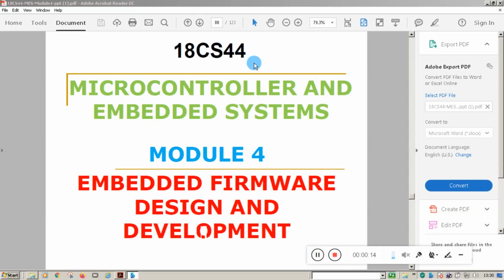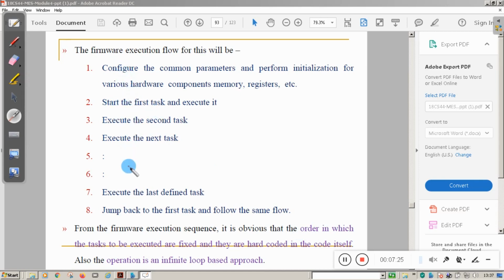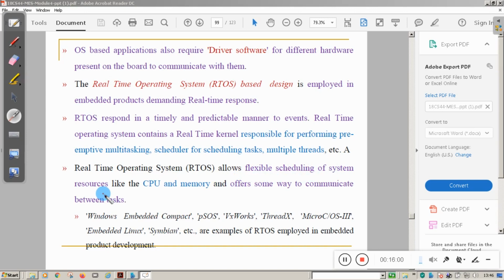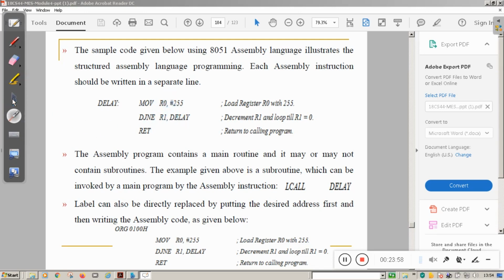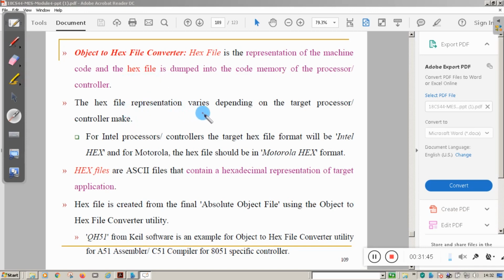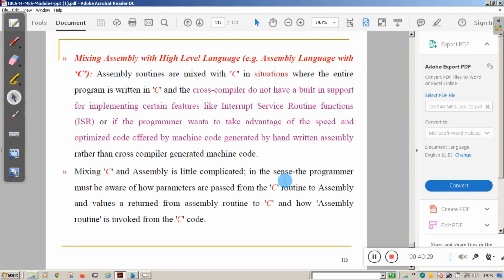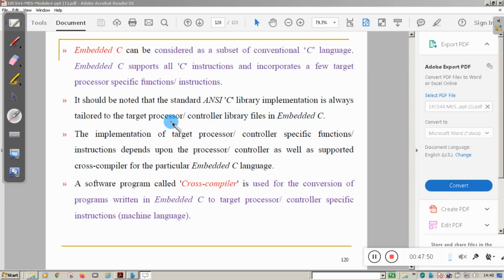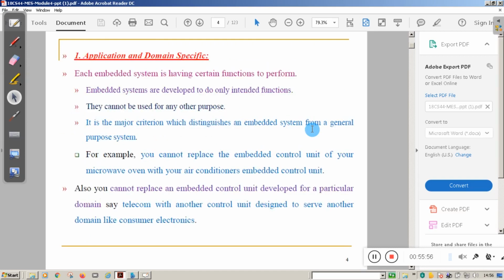VTU MCES 18CS44 M4 L4 EMBEDDED FIRMWARE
This video will explain about Introduction to EMBEDDED FIRMWARE